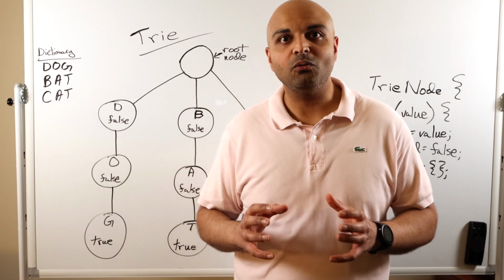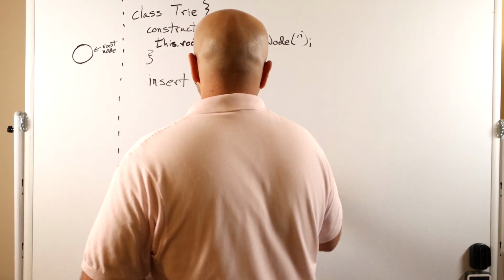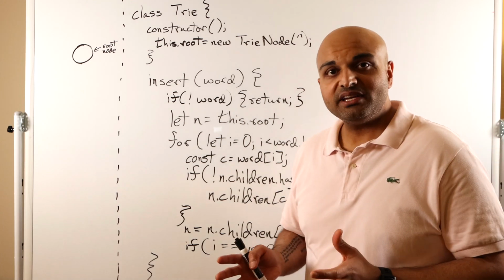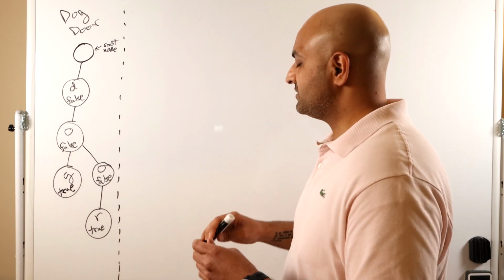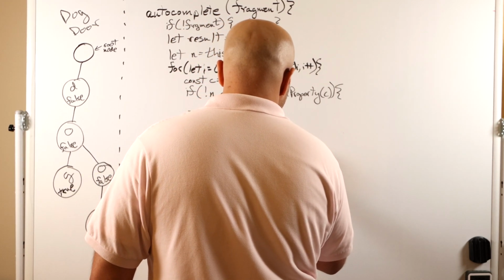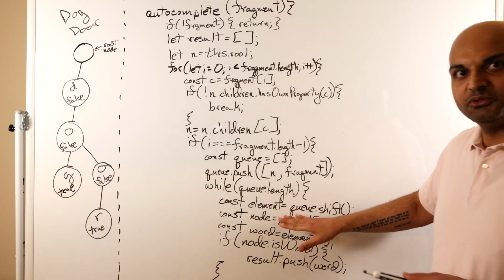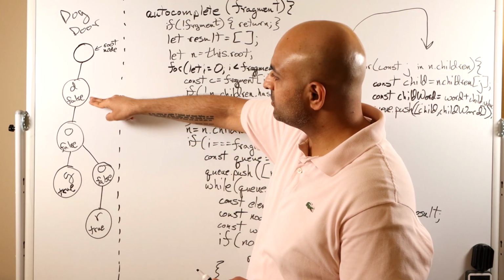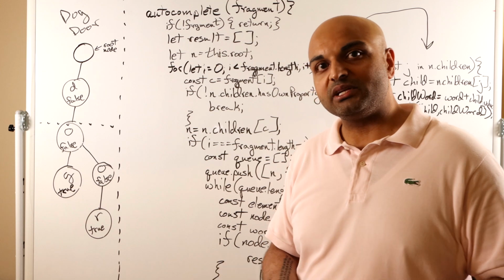The Trie Autocomplete Problem in JavaScript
The Trie (or Prefix Tree) is rarely studied in computer science courses, but comes up surprisingly often during coding interviews. In this video, I'll first walk you through the basics of a Trie, and then implement one from scratch in JavaScript to illustrate how it can function as an autocomplete that's akin to the one your smartphone keyboard displays while you type.

You can find all of the JavaScript code along with a suite of unit tests on Github here: